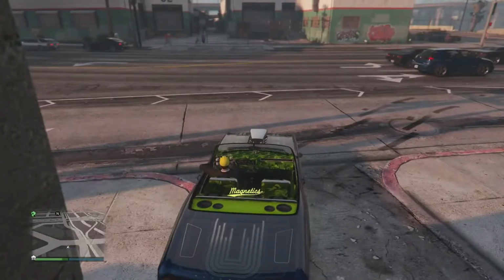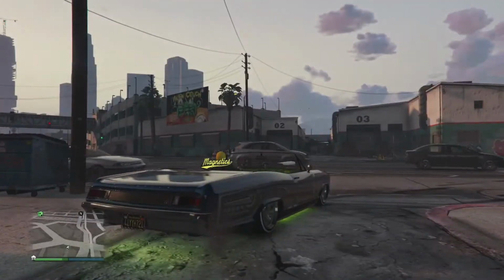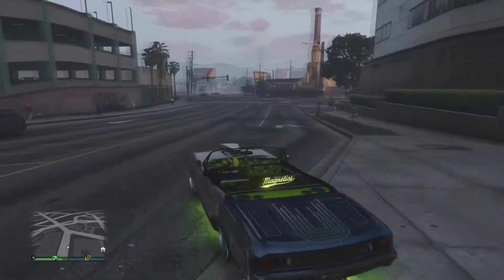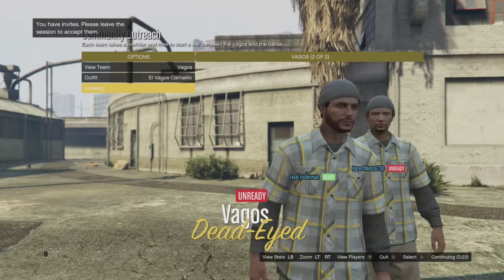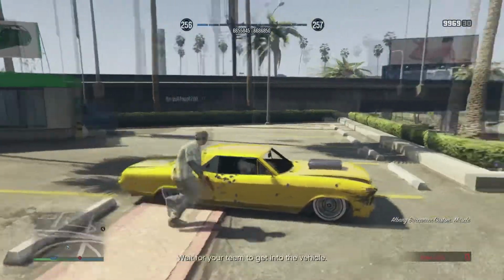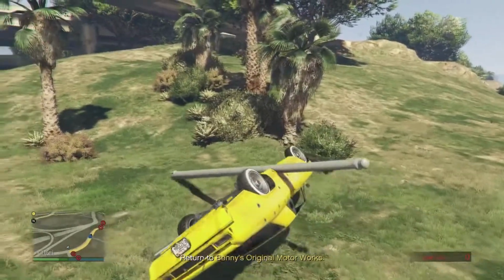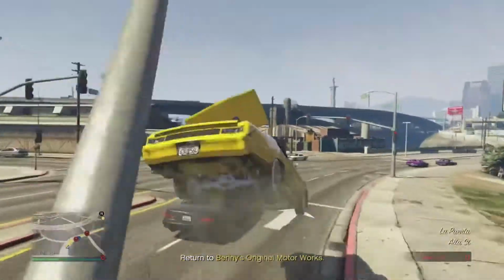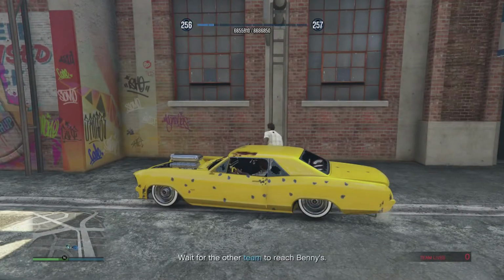GTA 5 LOWRIDERS DLC Customization & Missions!!